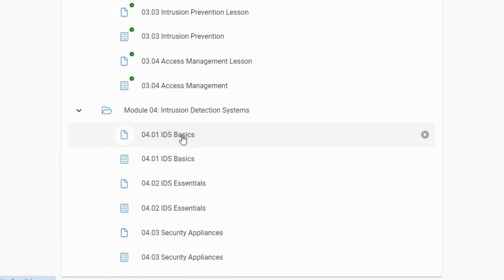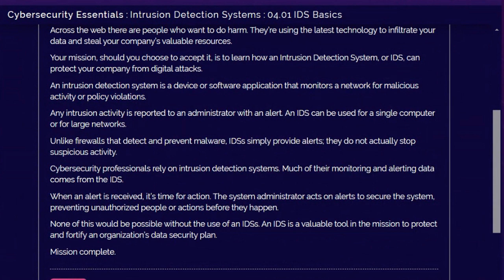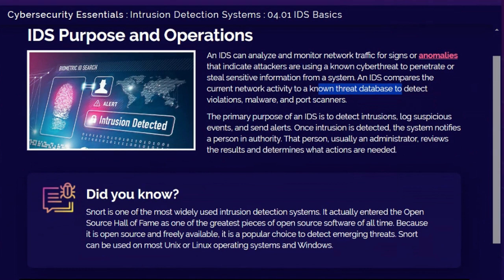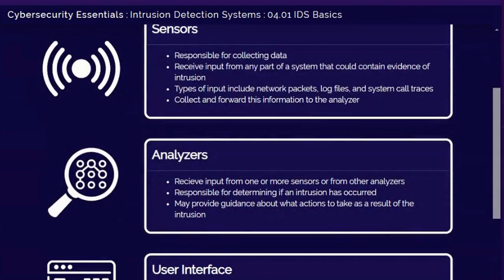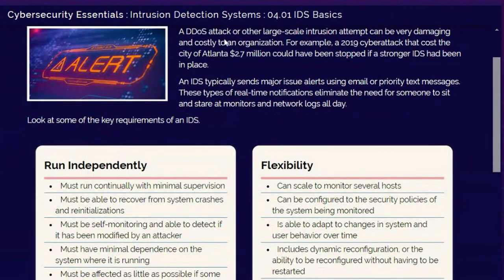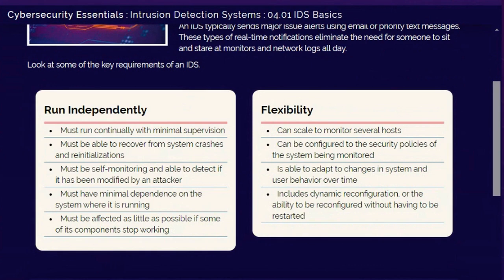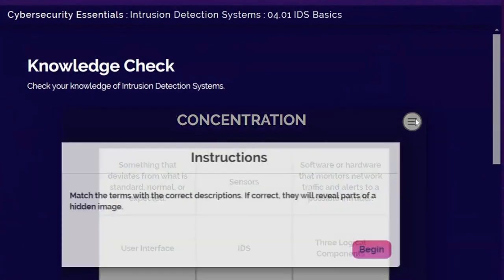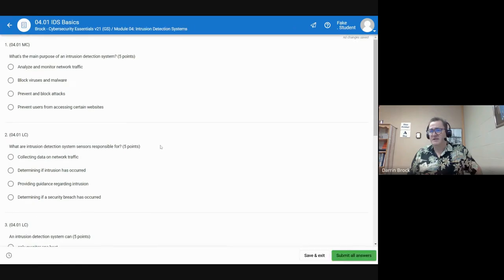Cybersecurity class video 5-6-24